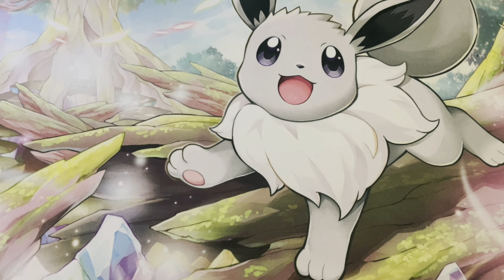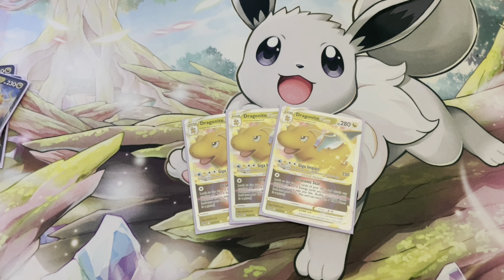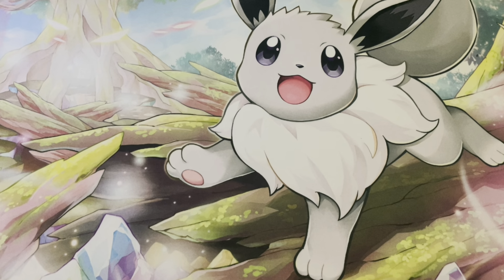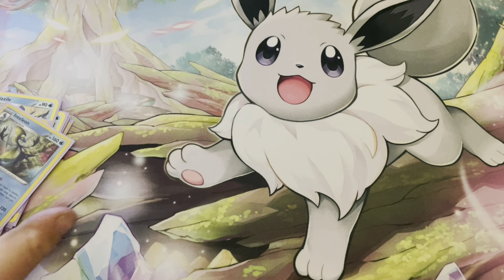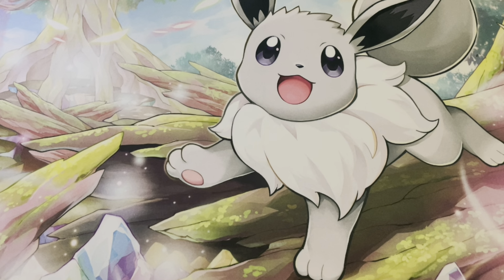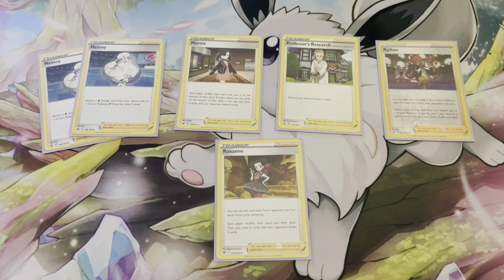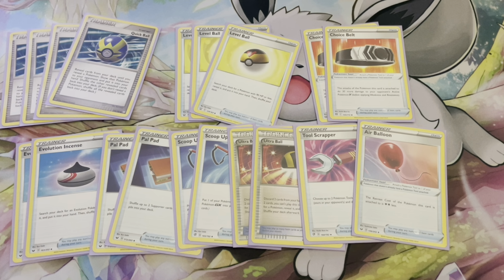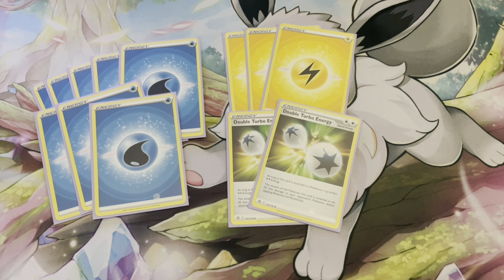Deck Profile Friday #35 SwSh-on Dragonite Vstar/Inteleon!!!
One of my all time favourite Dragon type Pokémon Dragonite, paired with the most consistent Pokémon engine in the Format Inteleon!